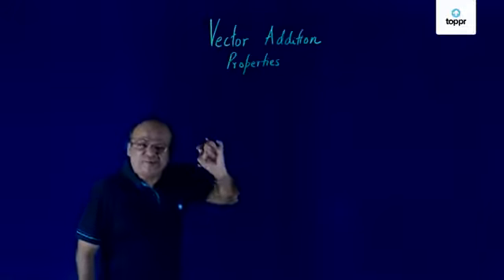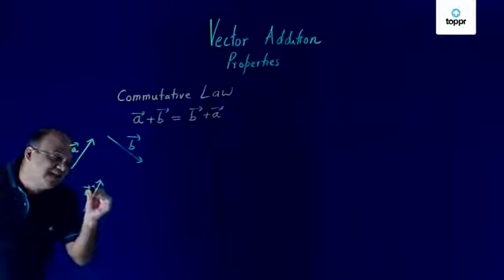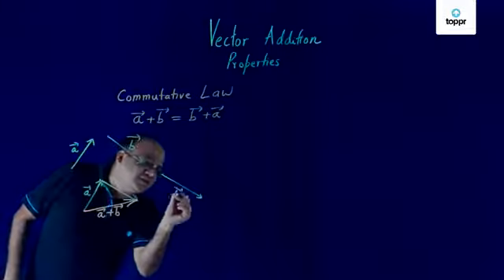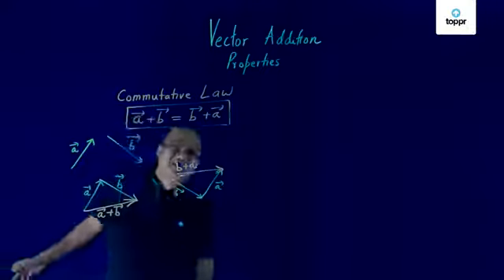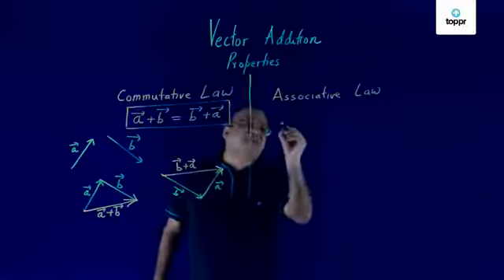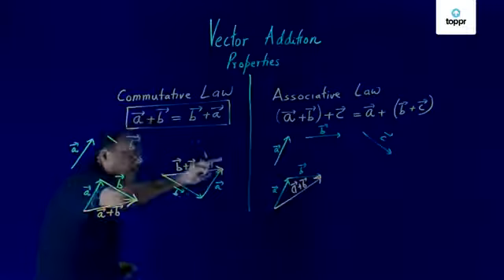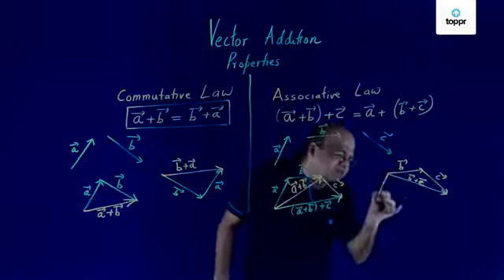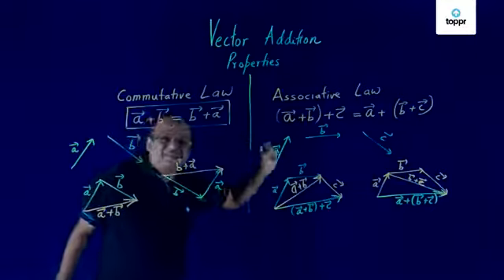Vectors part 4